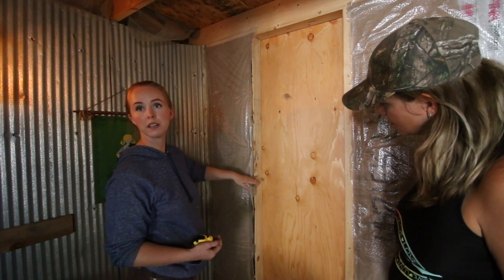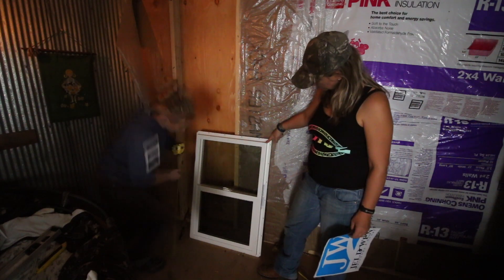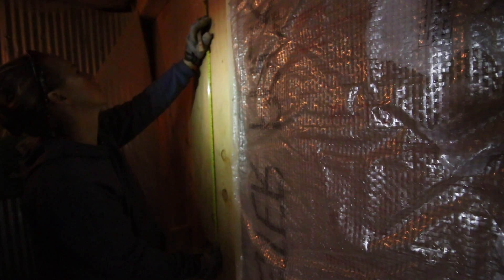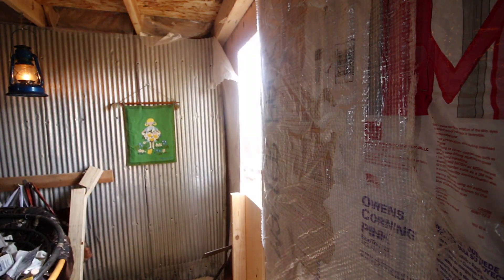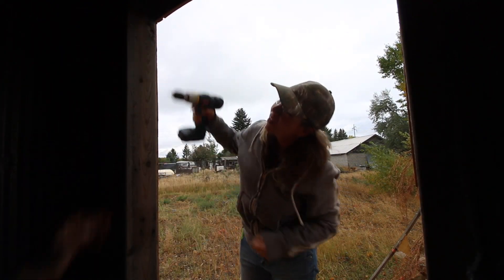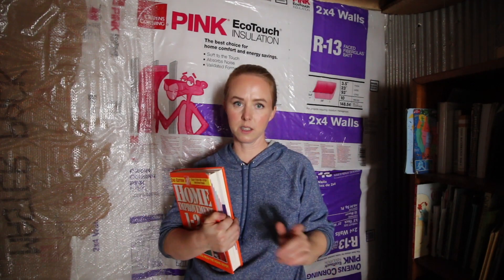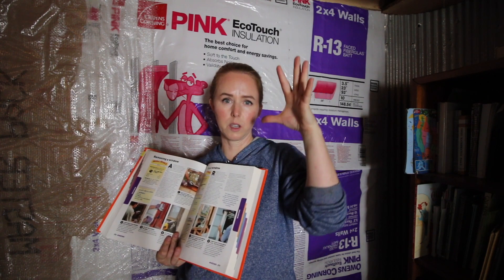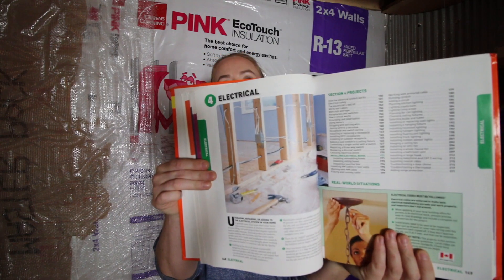Window Installation....How Bad Can It Be?